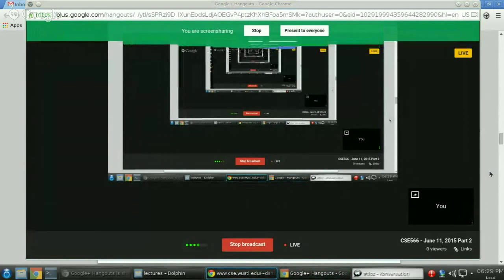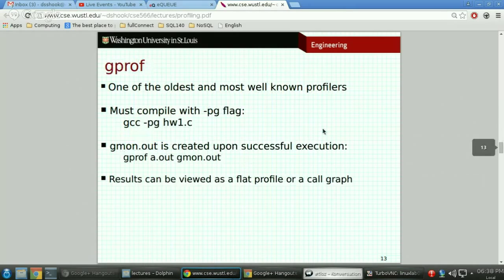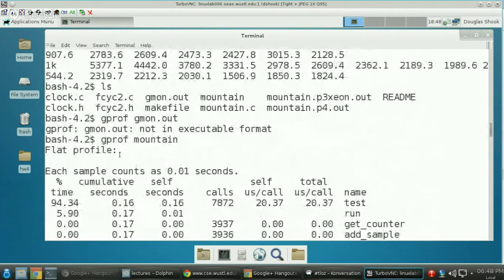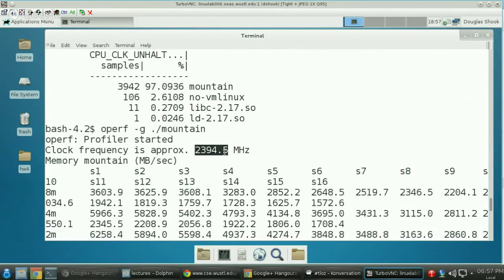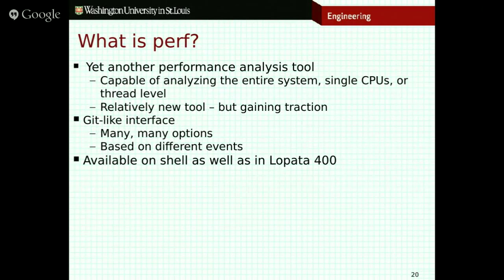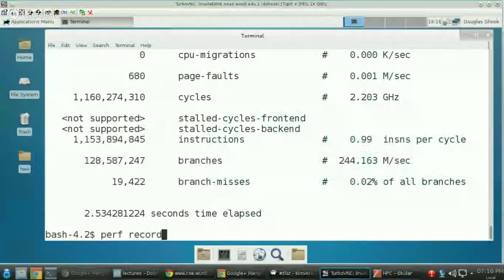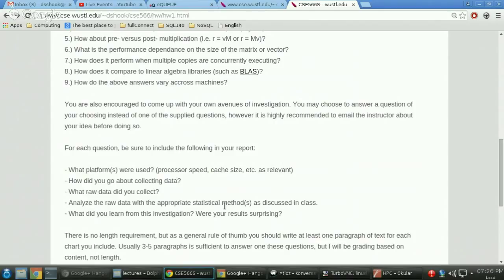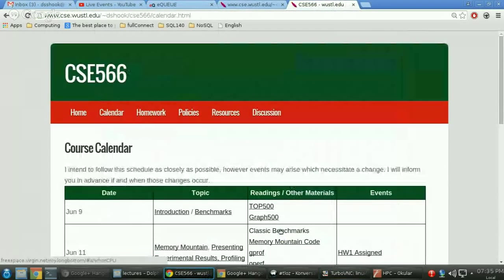CSE566 - June 11, 2015 Part 2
Profiling, Homework 1